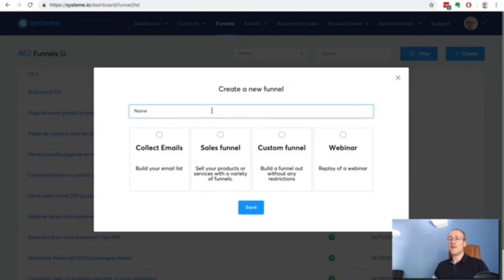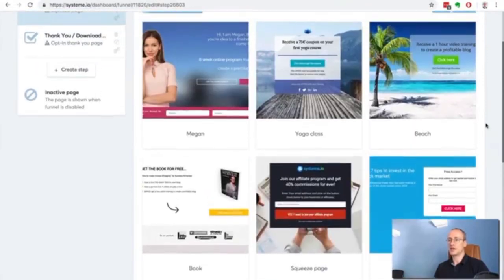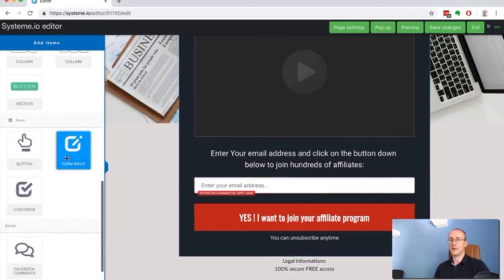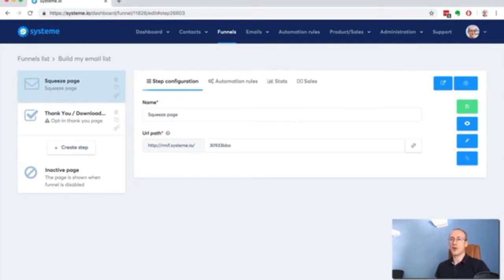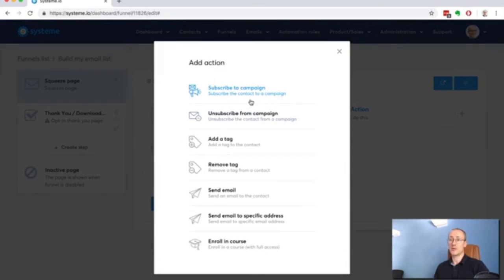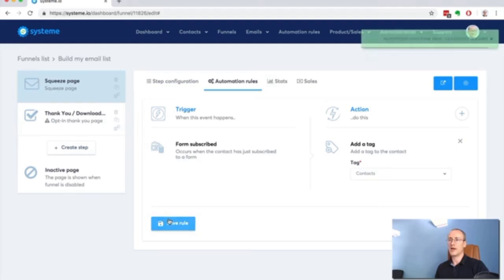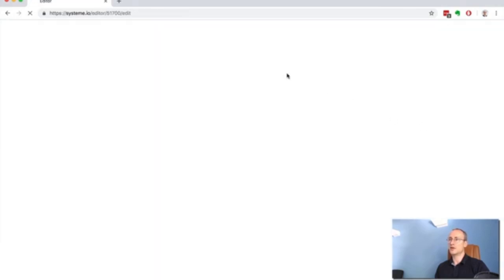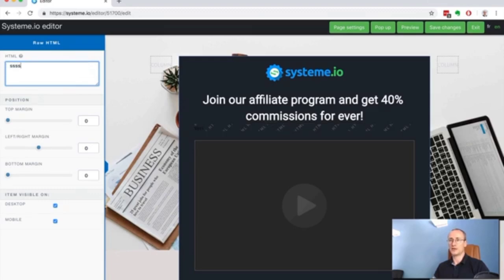Systeme.io vs ClickFunnels: Which FREE Funnel Builder Earns More Affiliate Commissions?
WHAT YOU'LL LEARN:
✅ How to set up a free Systeme.io account and create your first funnel
✅ The complete affiliate marketing funnel structure (squeeze page → offer → email sequence)
✅ How to find profitable niches using ClickBank and other affiliate networks
✅ Free traffic generation strategies using Microsoft Ads promotional credits
✅ Email automation techniques to maximize commissions
✅ Real-world example: Promoting the 21-Day Smoothie Diet program
✅ Advanced keyword research using SEMrush for competitive advantage

💰 THE SYSTEME.IO ADVANTAGE:
• 100% FREE - No monthly fees or hidden costs
• All-in-one platform - Funnels, email marketing, automations, and sales pages
• Beginner-friendly - Drag-and-drop interface, no coding required
• Affiliate-ready - Built-in affiliate program with high commissions
• Proven results - Used by thousands of successful online entrepreneurs

🎯 KEY TOPICS COVERED:
00:00 - Introduction & Overview
02:15 - Why Systeme.io is Perfect for Affiliate Marketers
05:30 - Setting Up Your Free Systeme.io Account
08:45 - Creating Your First Squeeze Page Funnel
12:20 - Finding Profitable Affiliate Offers on ClickBank
15:40 - Building Your Email Sequence for Maximum Conversions
19:15 - Free Traffic Strategy: Microsoft Ads Promotional Credits
23:50 - Advanced Keyword Research with SEMrush
27:30 - Optimization Tips for Higher Conversion Rates
31:00 - Conclusion & Next Steps

📊 RESULTS YOU CAN EXPECT:
• First funnel setup: 30-45 minutes
• First leads generated: Within 24-48 hours
• Average commission per sale: $15-$50+ (varies by niche )
• Passive income potential: $200-$1,000+ daily (with scale)

Results vary based on effort, niche selection, and market conditions. This is an educational